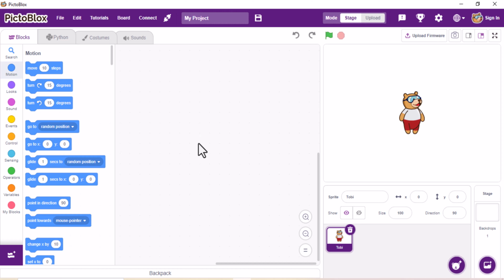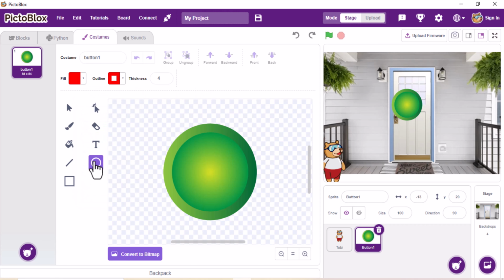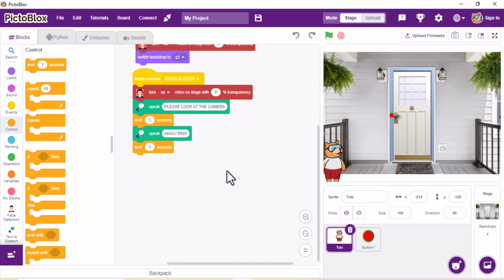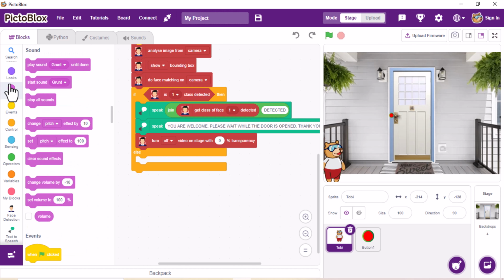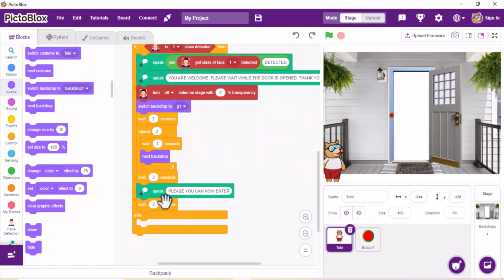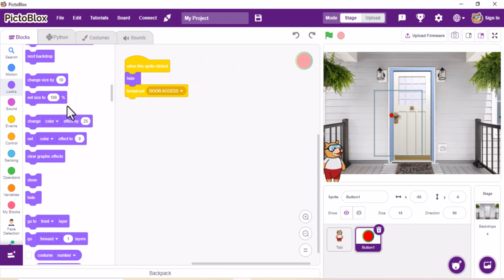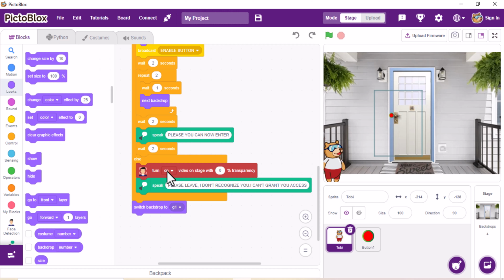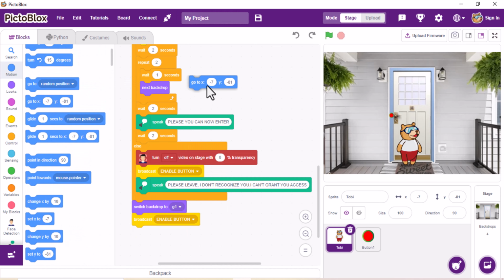Face Recognition Door Access Control Using Block Programming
Ready to take your coding and AI skills to the next level? In this beginner-friendly tutorial, you'll learn how to create a Facial Recognition Door Lock using block-based programming tools like Scratch and PictoBlox – no advanced coding required!

📚 What You'll Learn:

How facial recognition works in simple terms

Step-by-step guide using PictoBlox & Scratch-style blocks

Simulation on integrating AI with real-world hardware (smart door lock)

Creative ways to make your own smart security system

👨‍🏫 Want to go deeper? for hands-on, beginner-to-advanced STEM and AI projects designed for students, educators, and hobbyists!

💡 Perfect for:

-Young coders & curious learners

-STEM educators & schools

-DIY tech enthusiasts

📌 Take the next step in your tech journey!
📲 Visit projectcage.com to explore more exciting courses, kits, and resources.